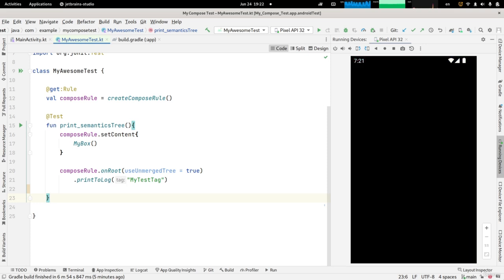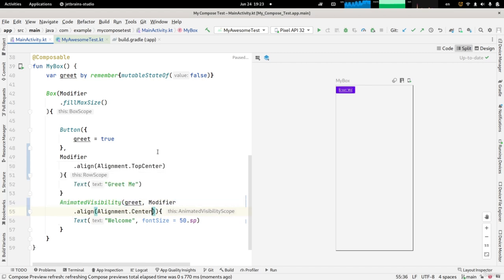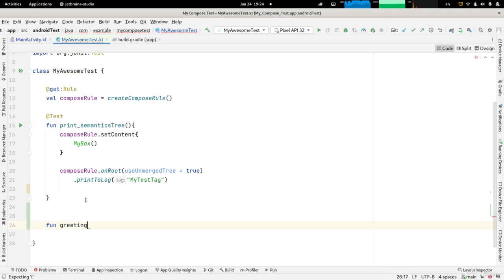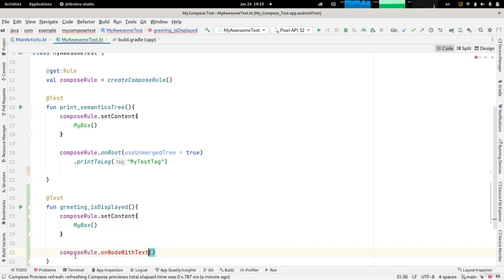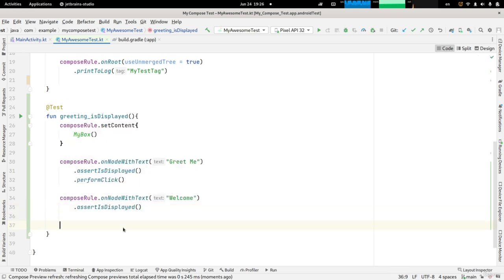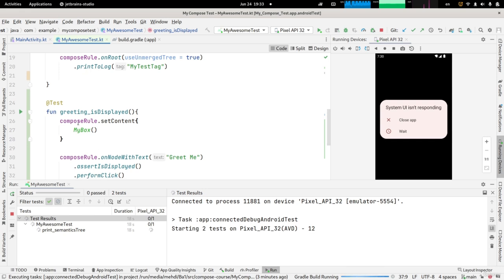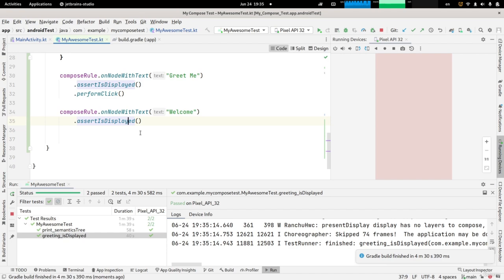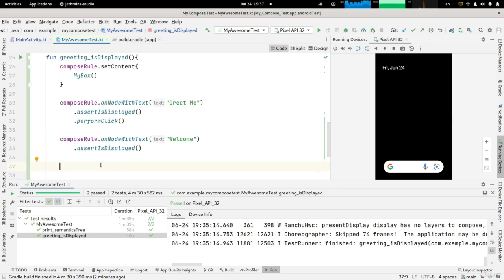Section 13 - Testing Part2